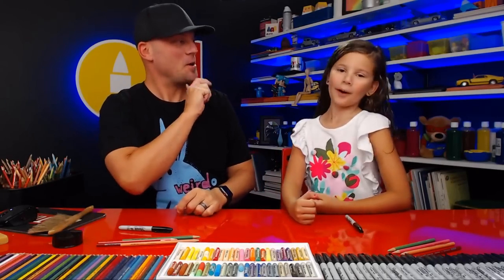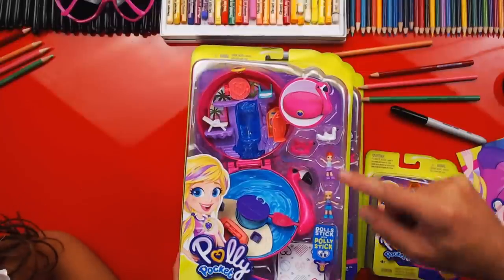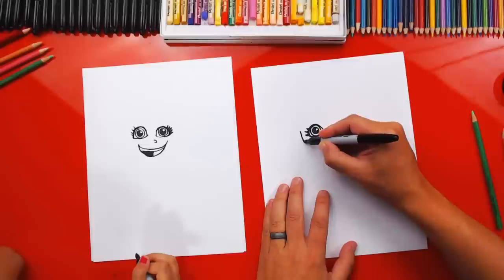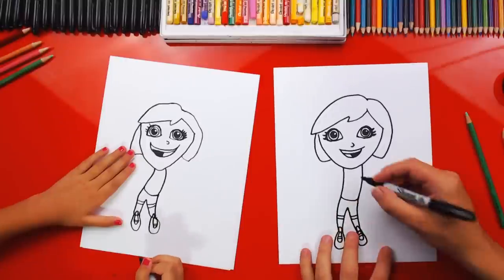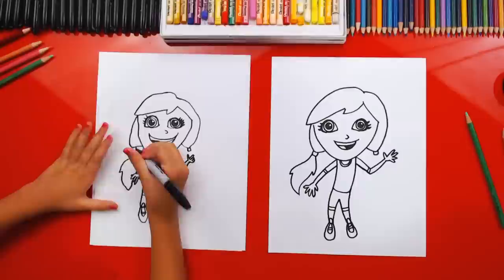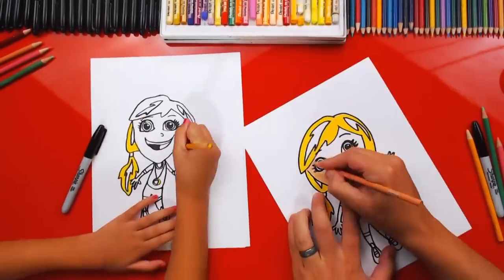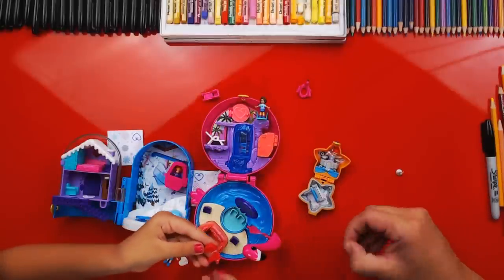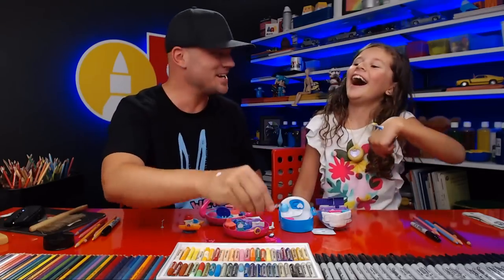How To Draw Polly Pocket From Mattel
Mattel is relaunching the original Polly Pocket toy and they sent us a huge locket to unbox! We're also super excited to learn how to draw Polly Pocket, we hope you're going to follow along with us!